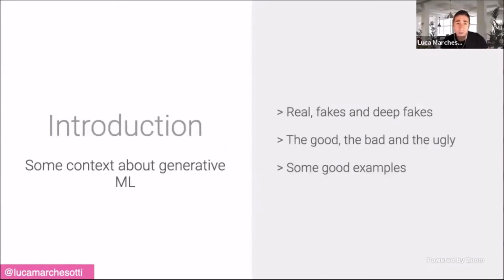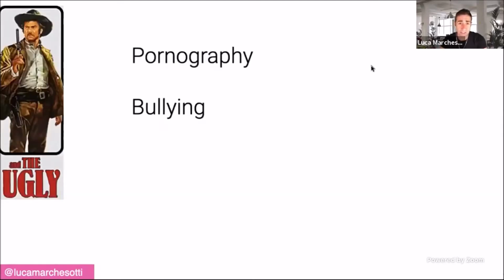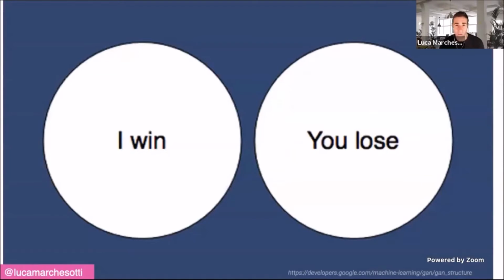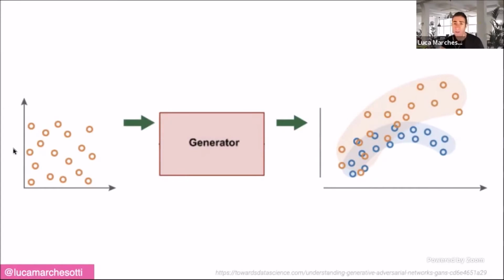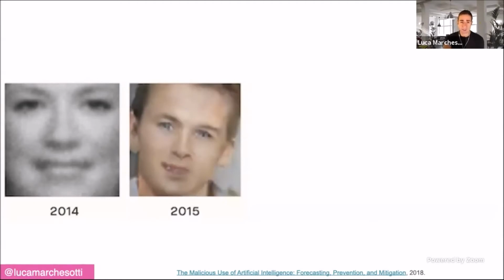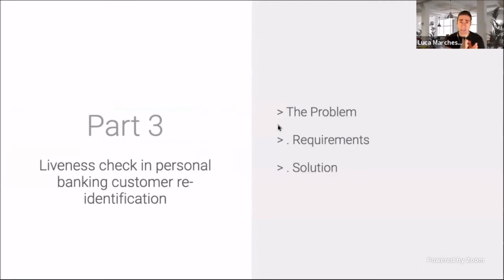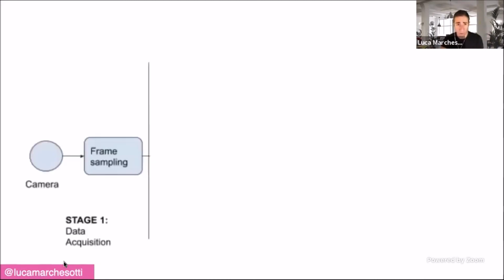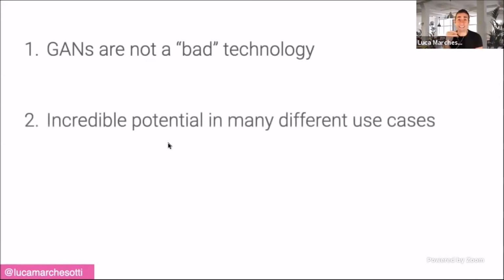Real, Fake and Deepfake How Deep Learning Messed up Customer Identification and How It Will Fix It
Deepfakes, a new type of synthetic media where the image of a person is replaced by someone else traits, recently made the headlines in many fraudulent episodes (e.g. financial scams, hoaxes and celebrity revenge videos).

In this talk we will analyse the impact of this powerful technology on a key use case: client identification or re-identification using biometric information (e.g. cameras on mobile devices).

Moreover, we will explore the latest techniques for automatic content creation and forged content detection using Deep Learning techniques (e.g. GANs - Generative Adversarial Neural Nets).

Finally, we will review a recent case study where we employed such techniques to perform liveness check of customers in financial applications.